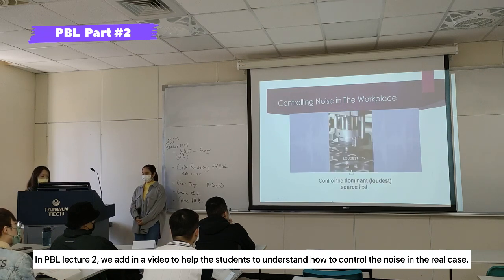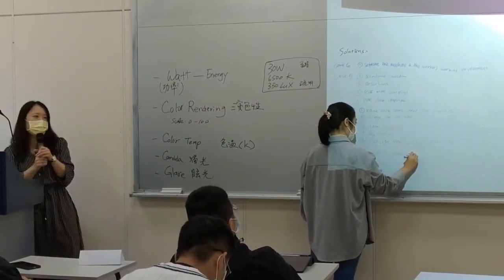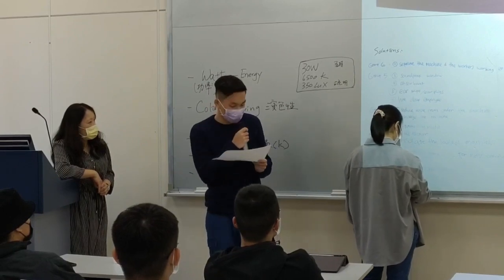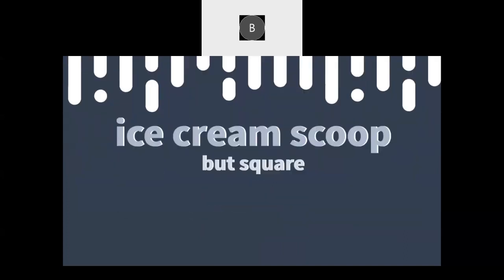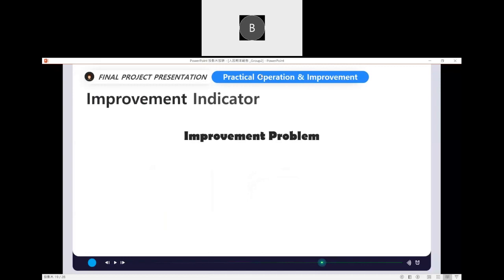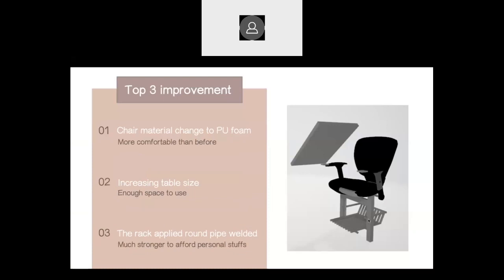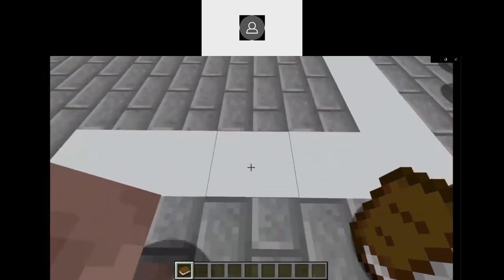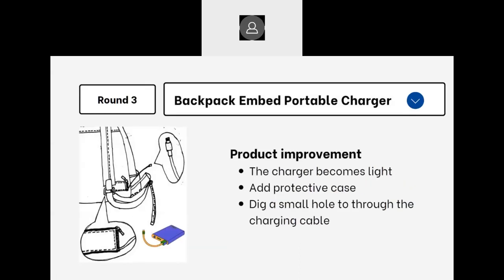In PBL session, we will first introduce